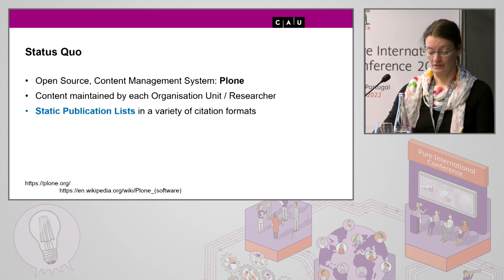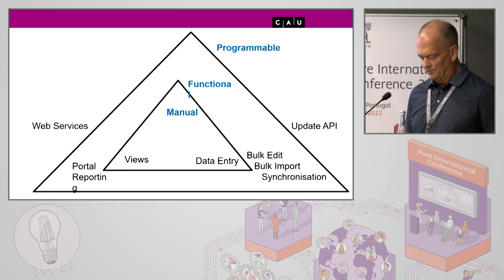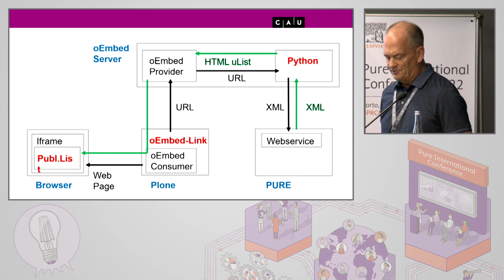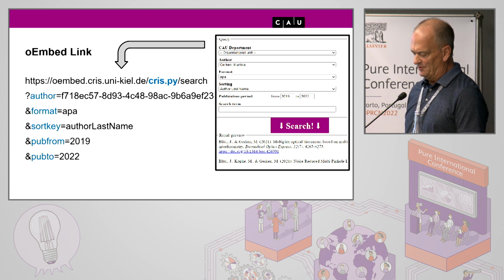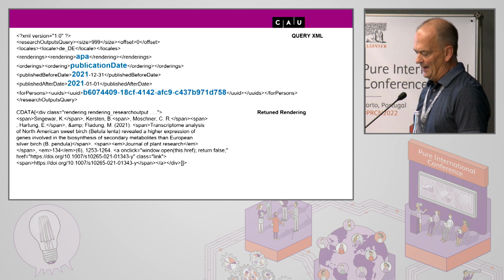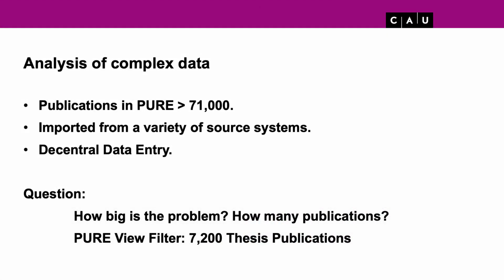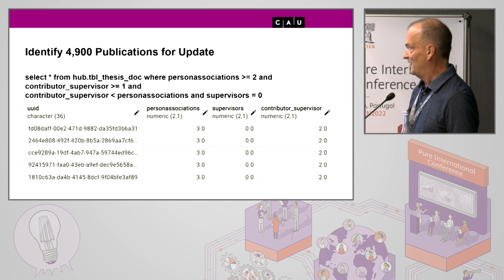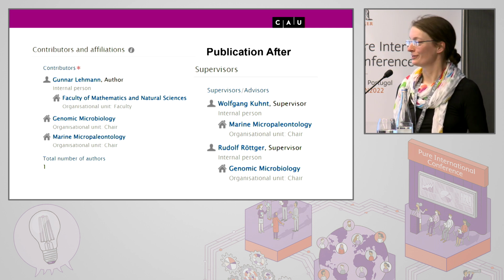Conversion of Supervisor Data in Thesis Publications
The PURE Update API provides institutions with a valuable instrument for positioning and repositioning their information in an evolving Data Model. This presentation will walk through our approach for retrofitting Supervisor/Advisor Data in the Research-Output Data Model within PURE.

As part of our University Bibliography, and during the repatriation of publications from a shared EPrints repository at GEOMAR (a partner research institute) we used the Bulk Import feature of PURE. At that time, we assigned Thesis Supervisor Data to the Contributor Section within the Thesis Research-Outputs.

With the advent of our OEMBED portal solution, it became evident that the Thesis Supervisor Data needed to be transferred to the Supervisor Section within the Thesis Research-Outputs. Due to the large number of previously imported documents, a software solution was required.

After presenting our PURE project from an administrative perspective, we will delve into the technical elements of our PURE-API solution.

Speaker:
Eiken Friedrichsen
University of Kiel, Germany

Paul Léger
UniversityofKiel, Germany